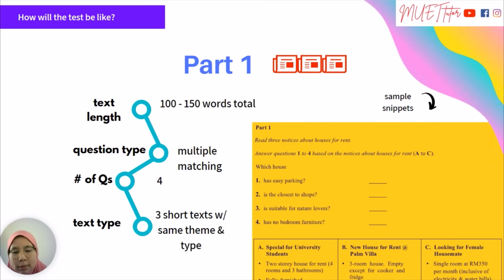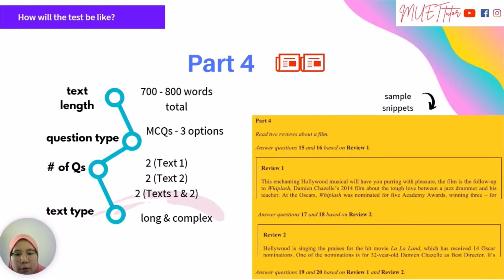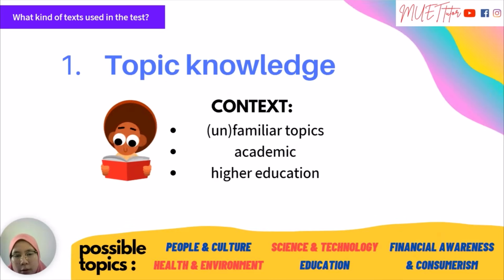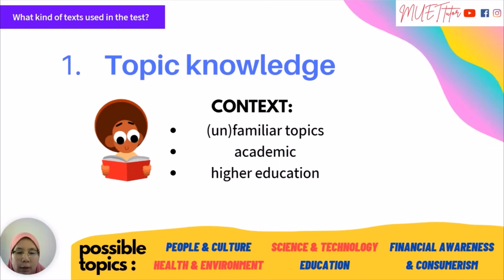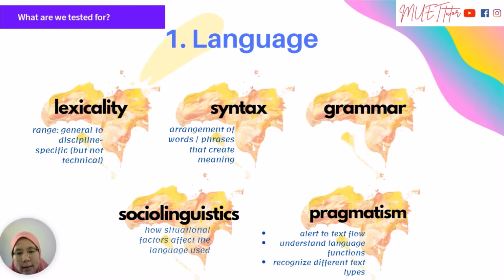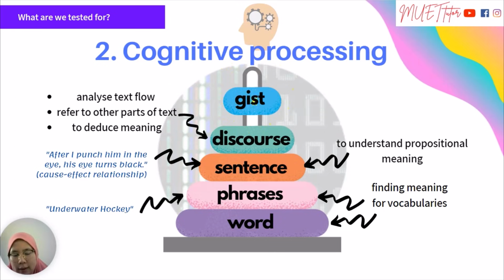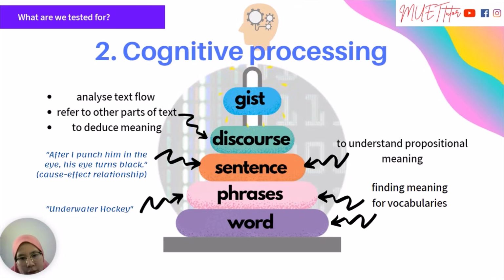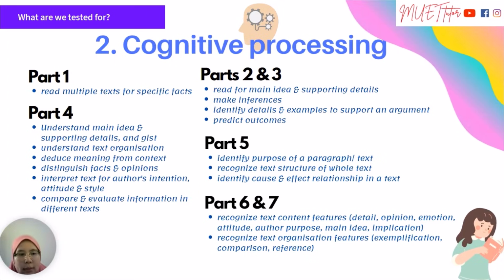Test Specs | MUET Reading | New Format